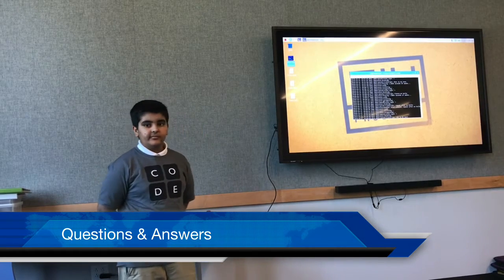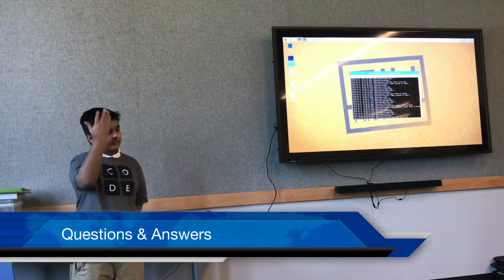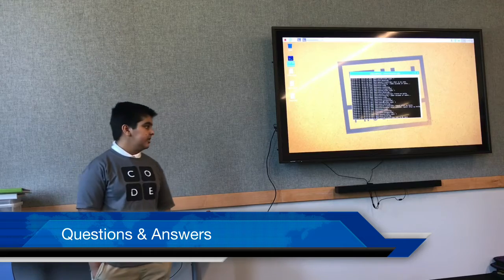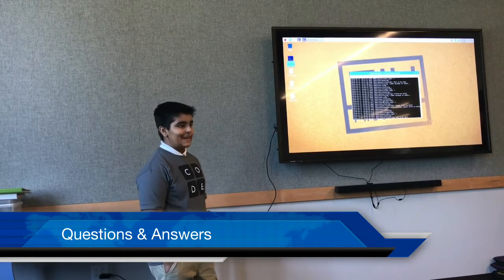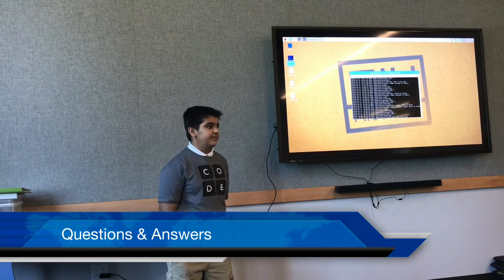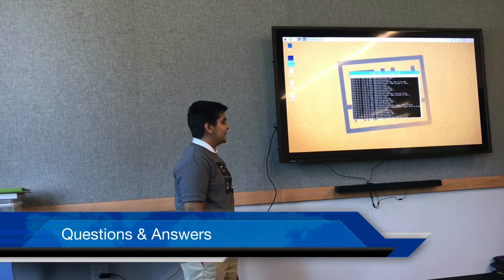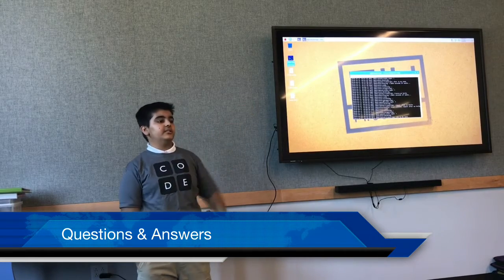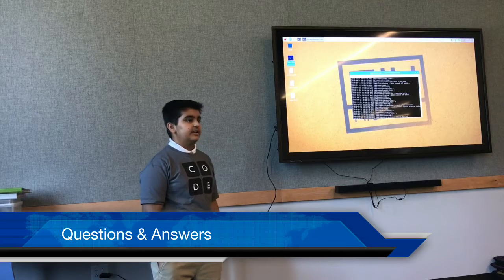WeFixIT Google AIY Project featuring Aashir Khan